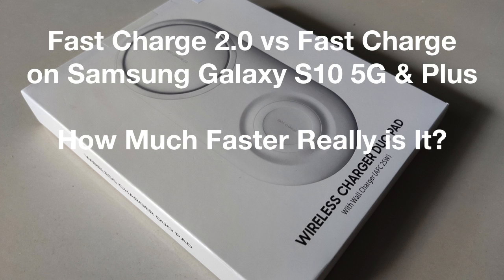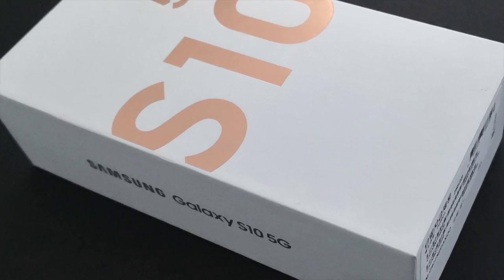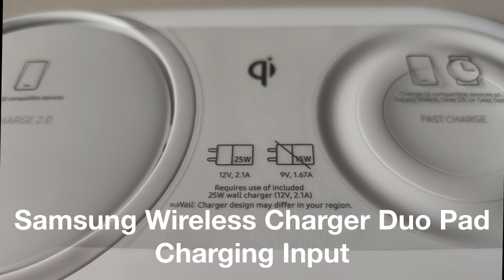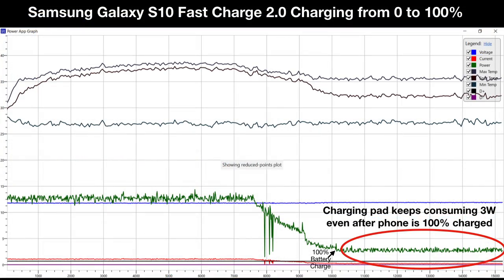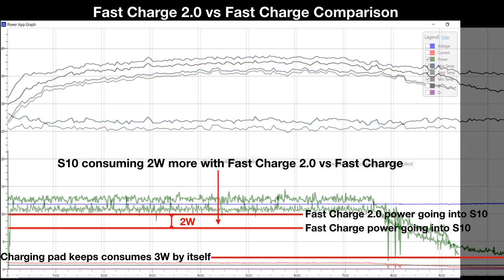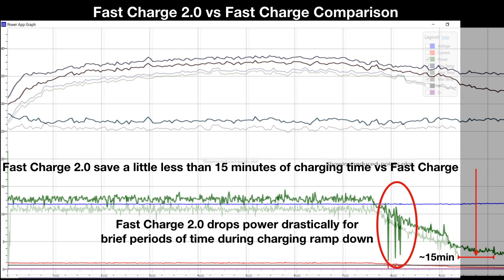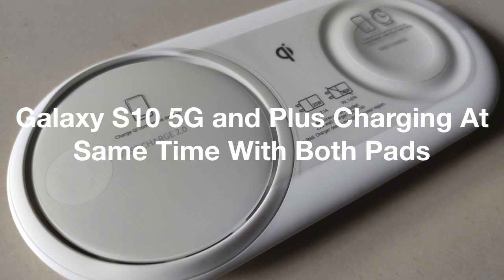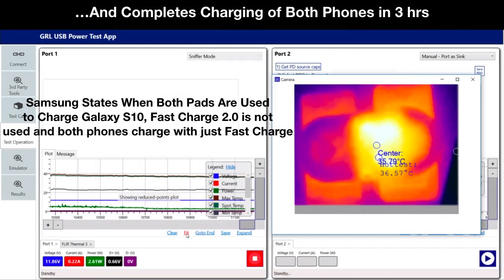Fast Charge 2.0 vs Fast Charge on Samsung Galaxy S10 5G & Plus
We use the GRL C2, FLIR C2, and Power Suite Pro Software to analyze how fast and hot the Samsung Galaxy S10 5G and Plus models charge from dead battery to 100% full using the Samsung Wireless Charging Duo Pad.  We compare performance differences between Fast Charge 2.0 and Fast Charge, and see much power you really get with Fast Charge 2.0 and how much charging time you save vs Fast Charge.